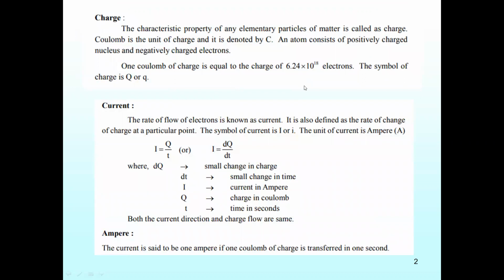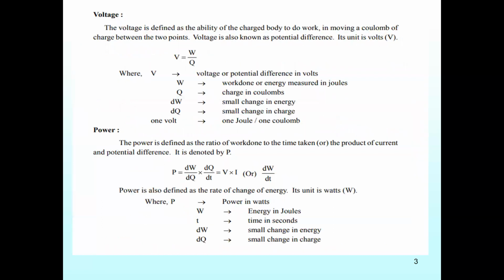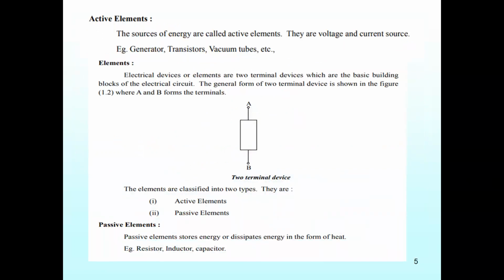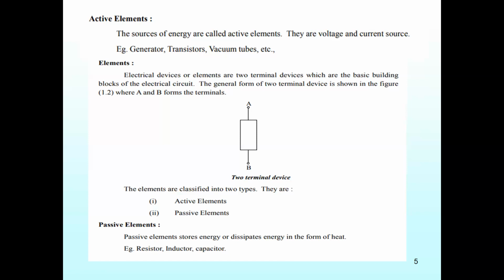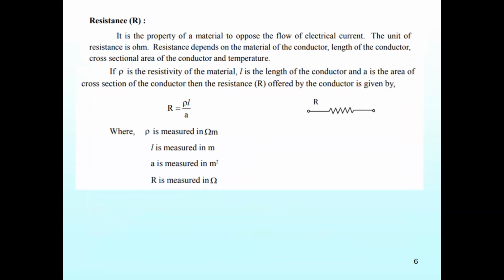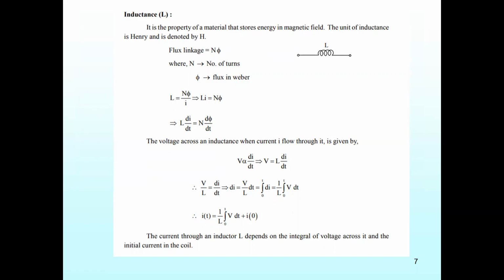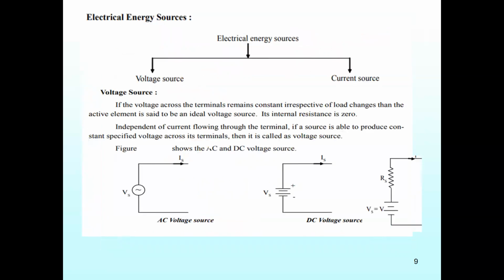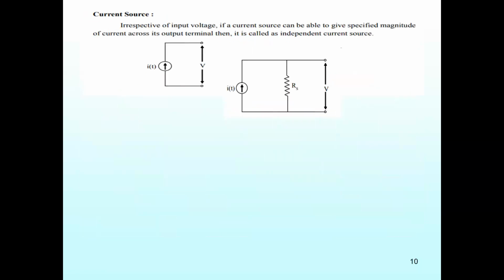1a Basic Definitions and Elements of Electric Circuits